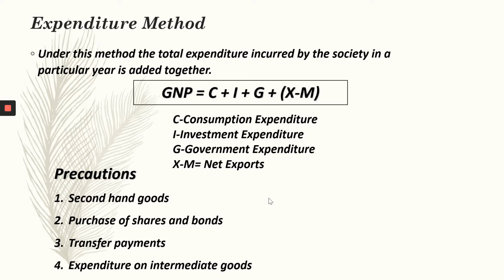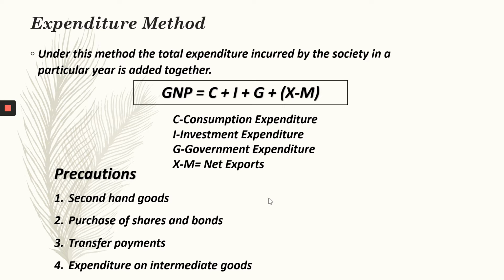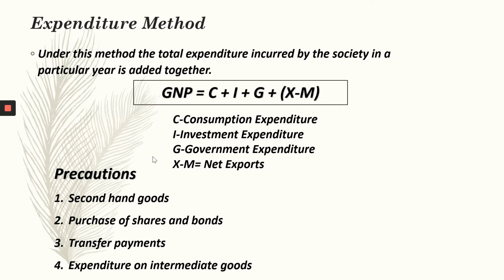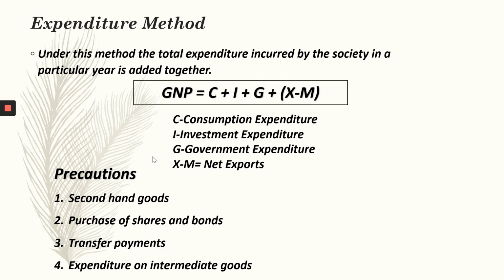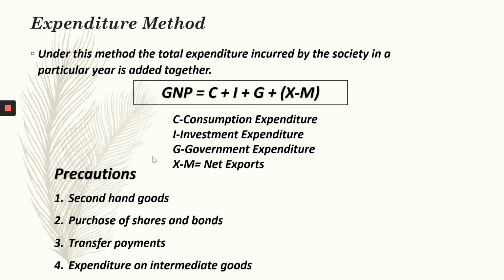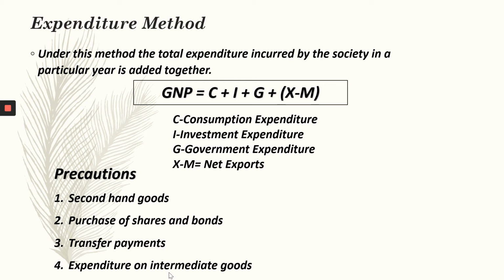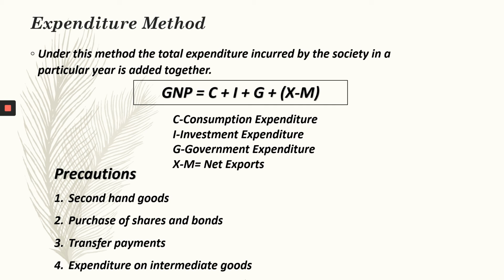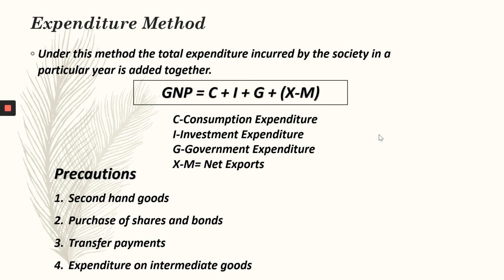Expenditure Method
Std 12 Economics
Chapter- 2 National Income
2.5.3  The Expenditure Method